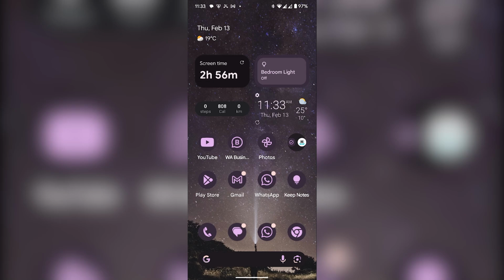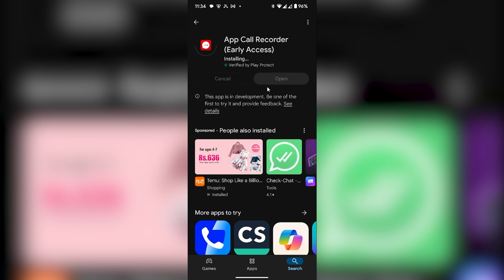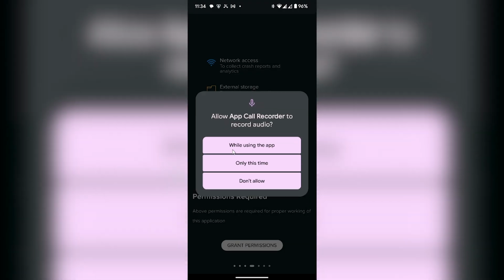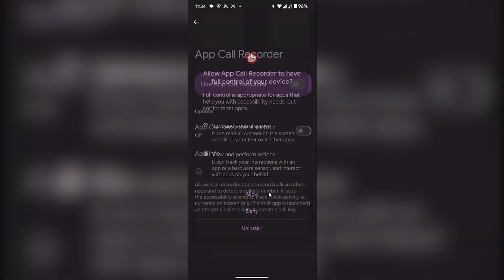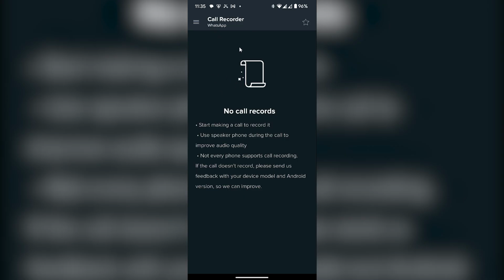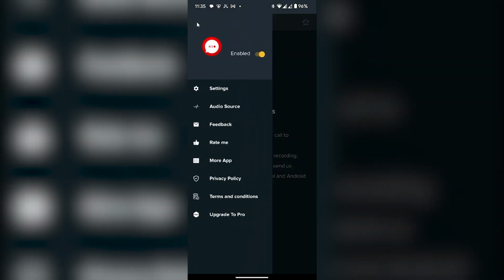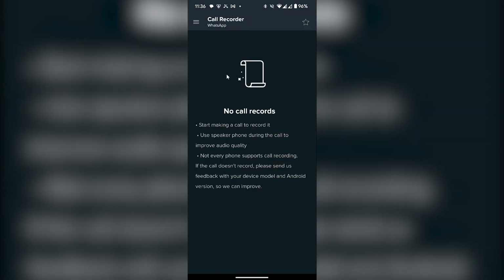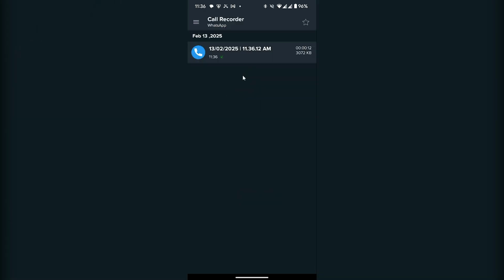How to Record WhatsApp Group Call (full guide)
In this video I'll show you how to record whatsapp group call. The method is very simple and clearly described in the video. Follow all of the steps & record whatsapp group call